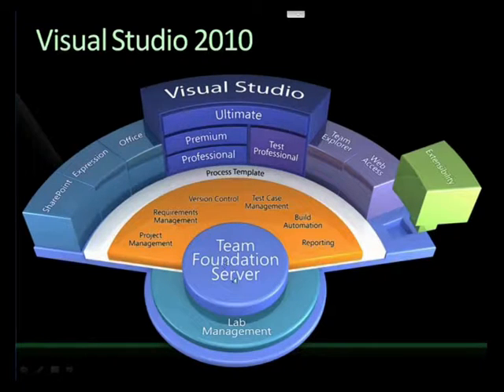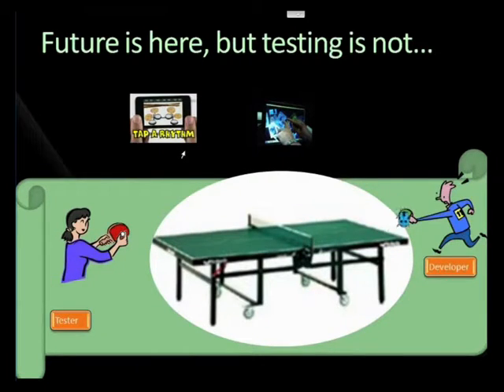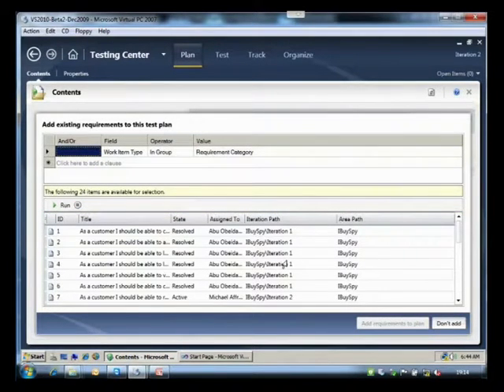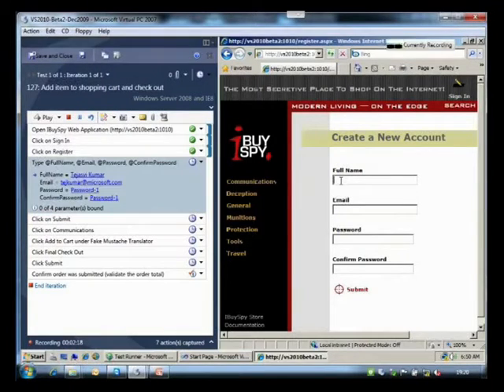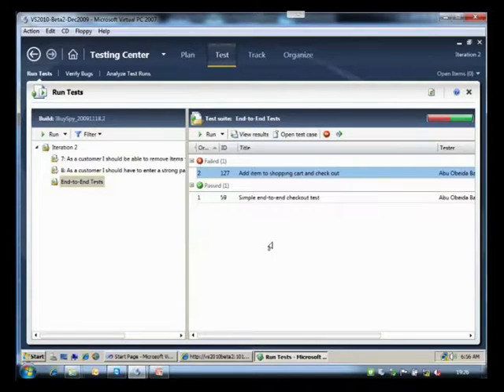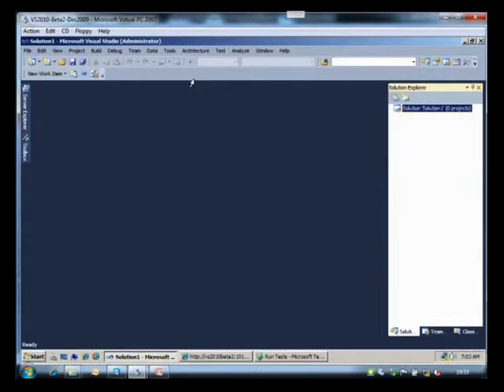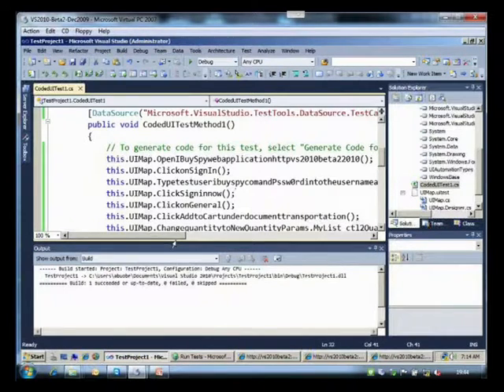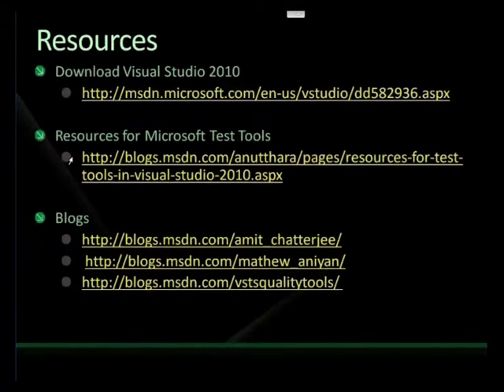Visual Studio Training Module 5 - Testing & Lab Management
Testing and Lab Management using Visual Studio 2010